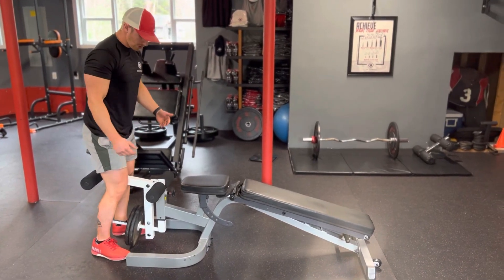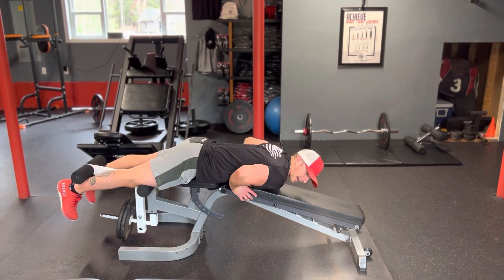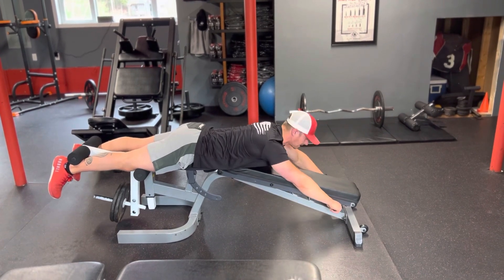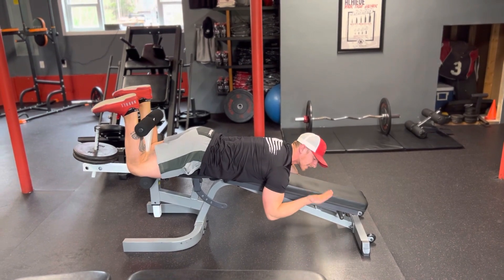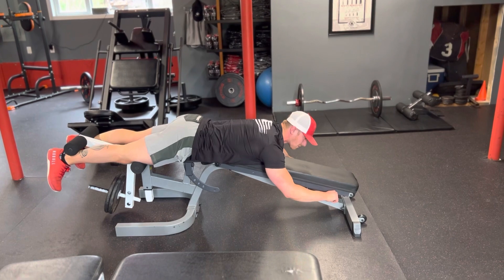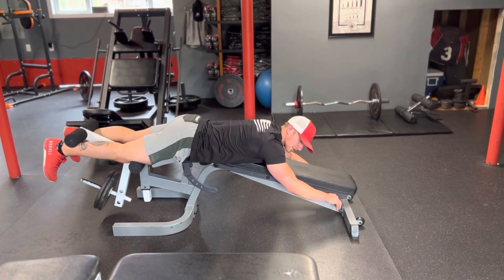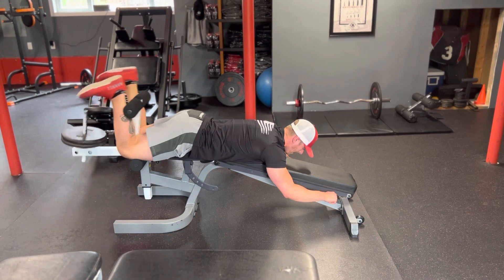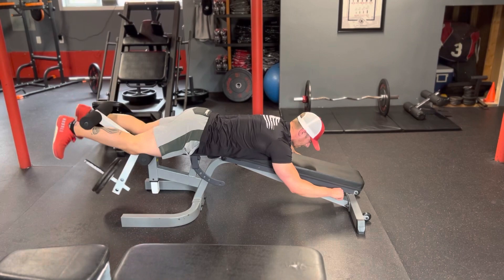Hamstring Curl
Go to RNFitnessGym.com to learn more!

Sign up for our 90 day online coaching program. Our program outlines what foods to eat, what exercises to do, what goals to set, what things to work on and strive for. Most importantly it teaches a disciplined routine to set you on the right course today for a better tomorrow.

You’ll also have full access to a trainer who will be available to answer any questions you have and someone who will be checking in and holding you accountable the entire time